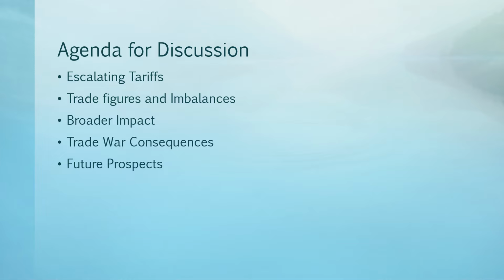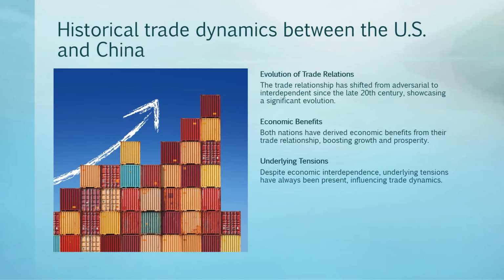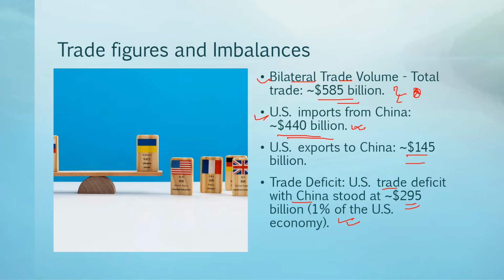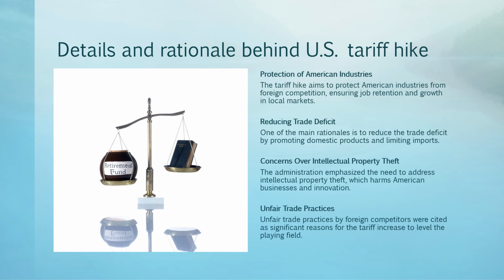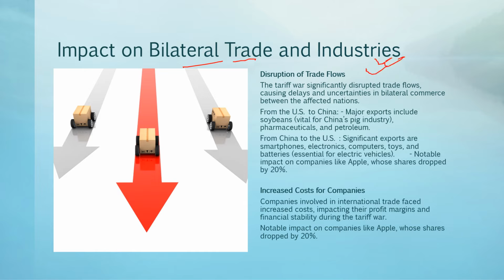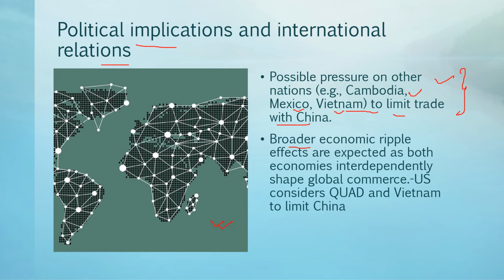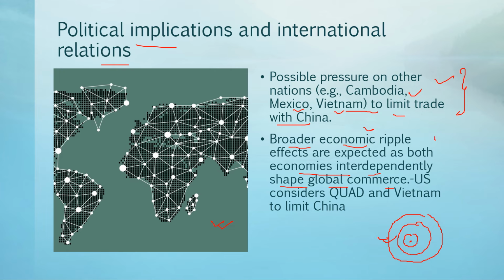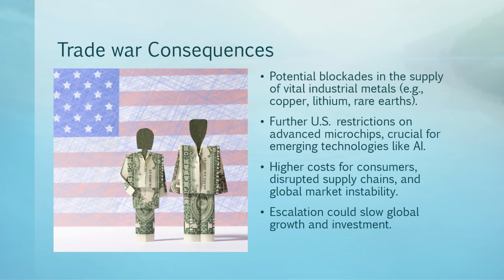Truth behind Trade War? @OnlyUPSCandPCSGS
Real Truth behind the Trade war between the US and China. Trump strikes a 125% tariff on China.In retaliation China also strikes 125% tariff on the USA. This educational video contains all information relating to the ongoing tariff war between the US and China.